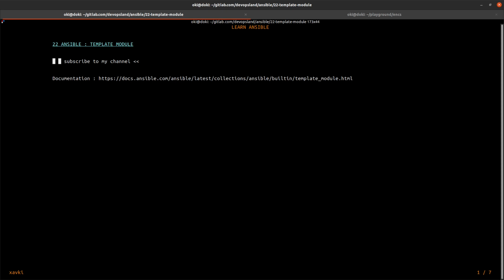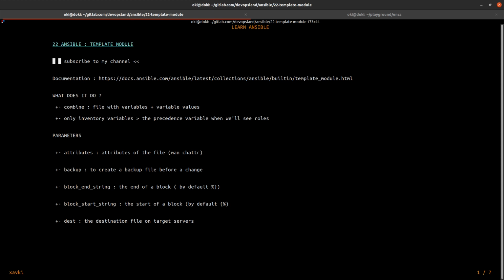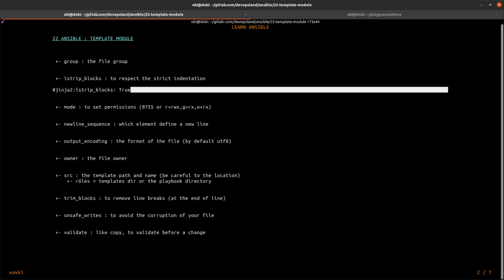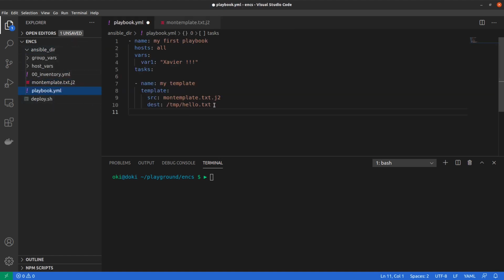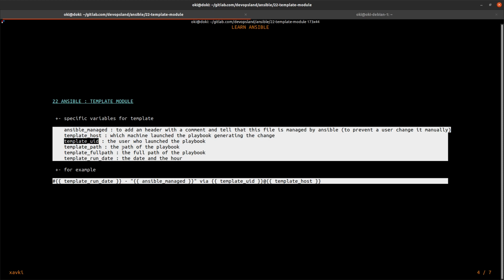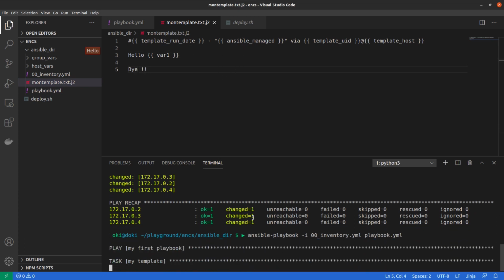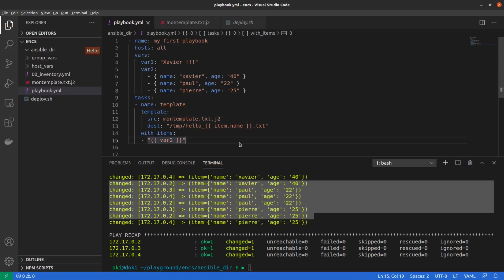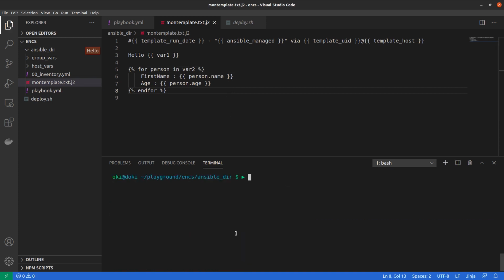The TEMPLATE module : jinja, backup, with_items, for loop - ANSIBLE 22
Do you want to learn ansible ? How to begin with this devops technology ? This playlist explain you lot of concepts and definitions with example. You can discover some modules to understand how to use it ?

In  this tutorial, I show you how to use the TEMPLATE module to collect some files on your remote servers :

- simple case
- backup before a change
- with_items loop
- for loop